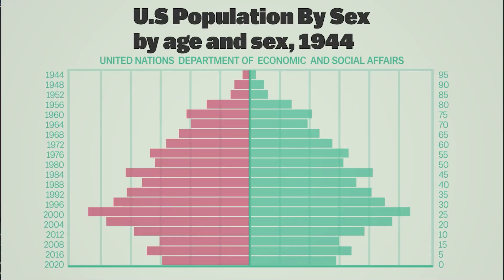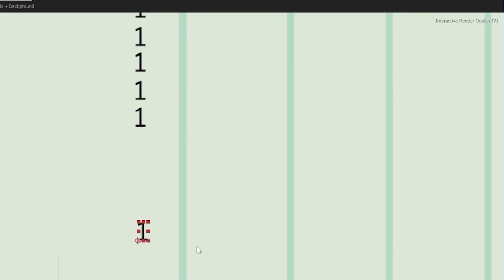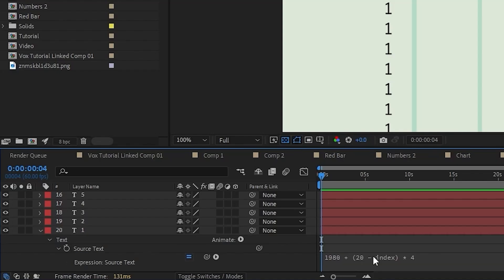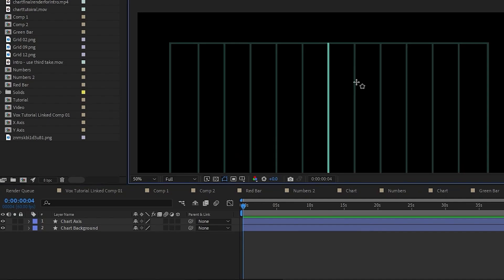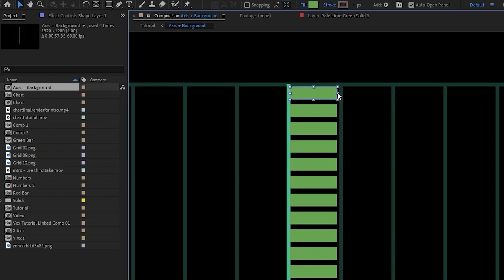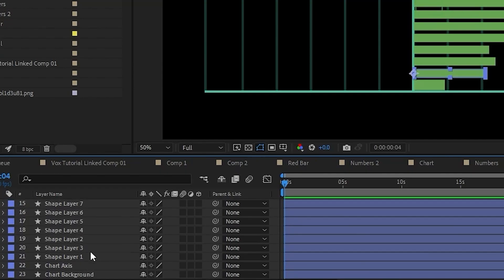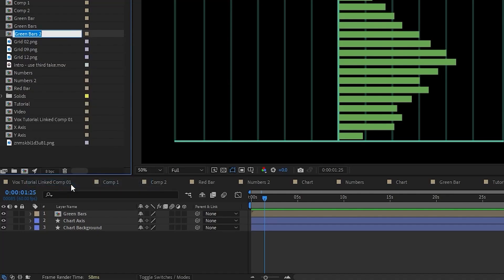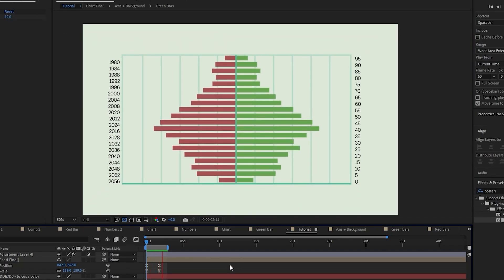How To Edit Charts Like Vox The Easy Way In After Effects (Tutorial)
How To Edit Like Vox In After Effects

In this after effects tutorial I'll be explaining how to rig, animate and create charts like Vox. This is more of an intermediate to advanced after effects tutorial but beginners should be able to follow along just fine. You will learn how to make charts efficiently in after effects and how the workflow vox uses to create charts and how to create infographics like vox. This is a good way to visualize data in after effects quickly.